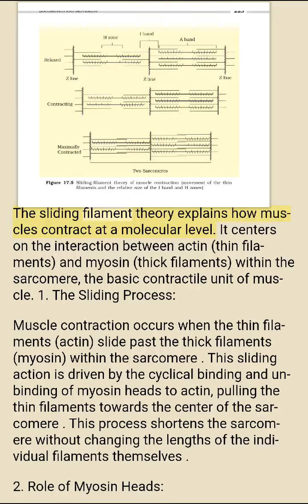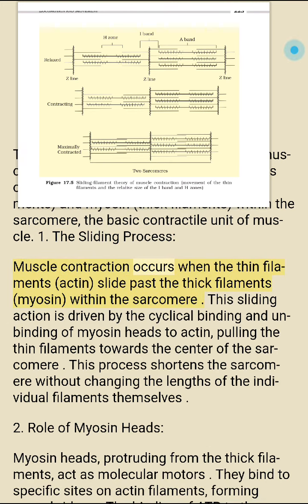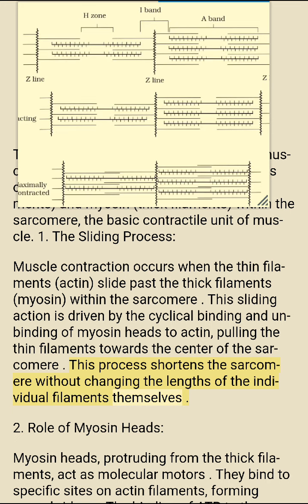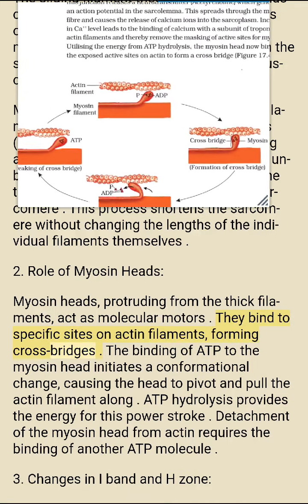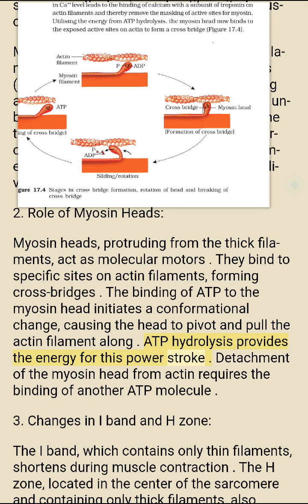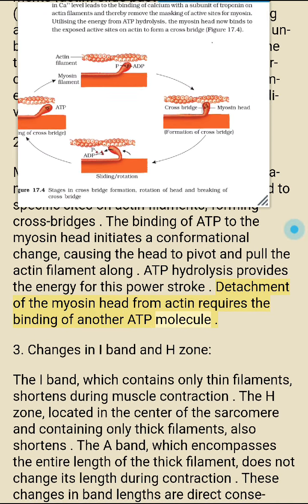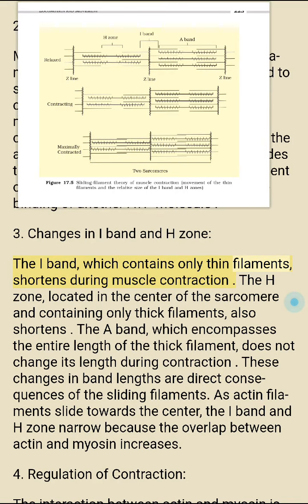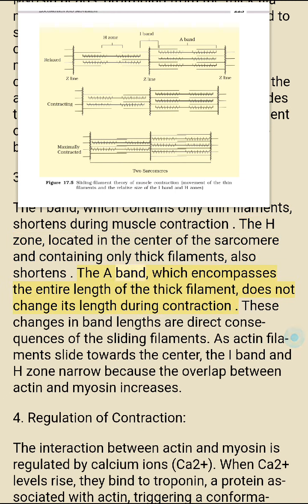sliding filament theory explains how muscles contract